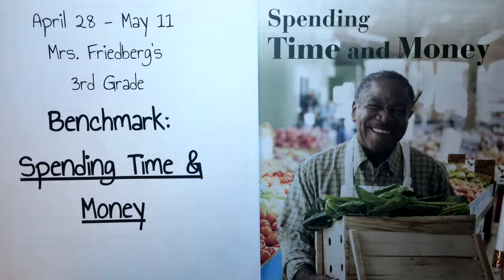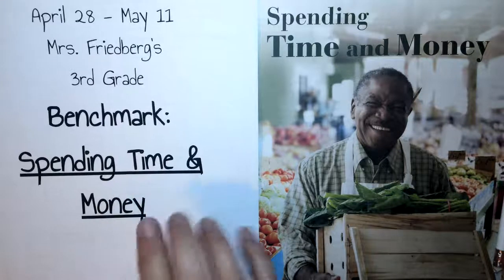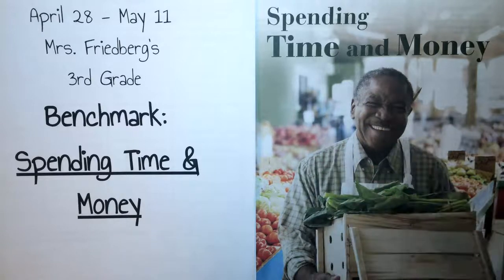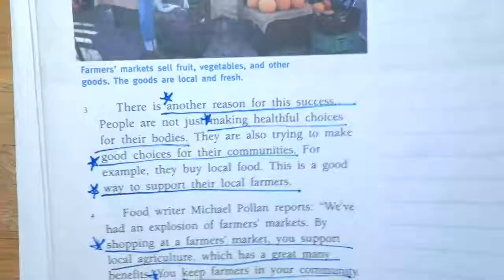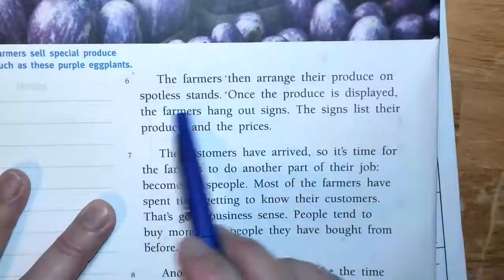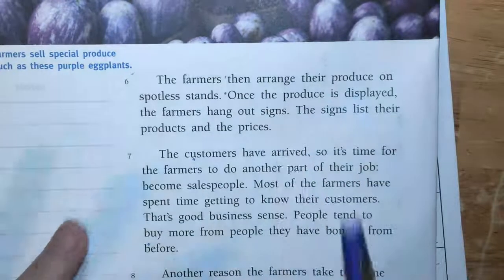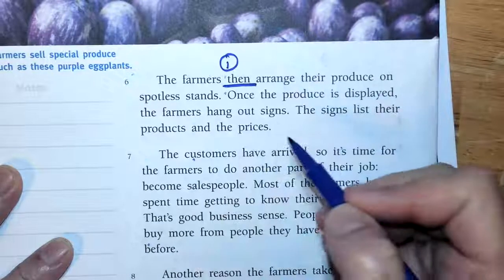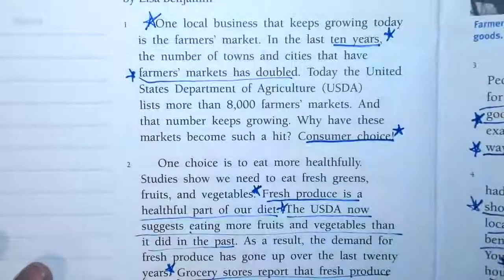April 30th - ELA- Benchmark - Text Connections pg.6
Benchmark  - "Spending Time & Money" Focus on pages 7-8